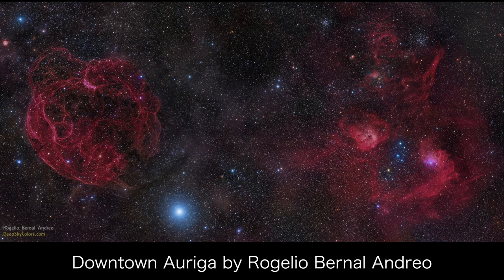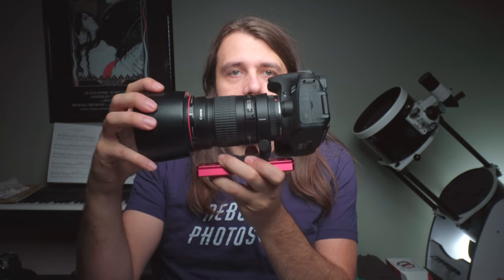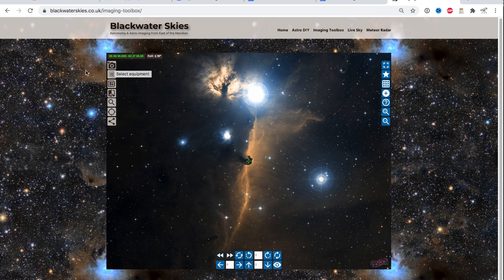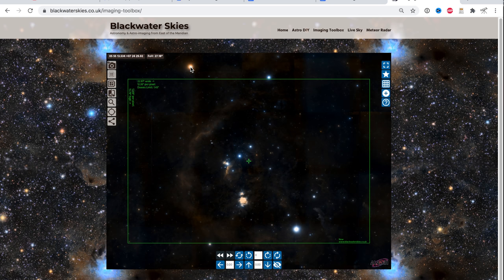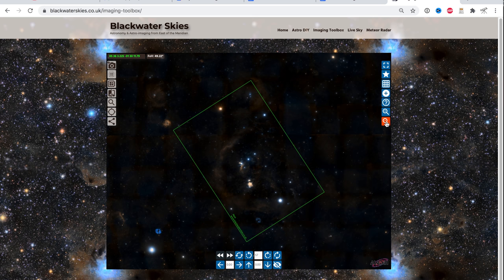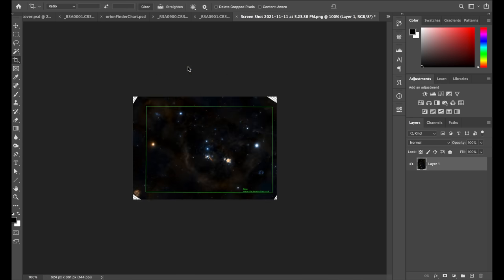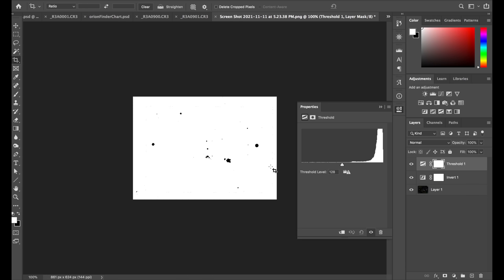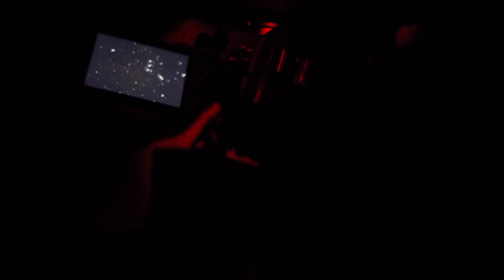How I make Custom Finder Charts for Astrophotography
Here is my solution for nailing perfect framing night after night as a DSLR astrophotographer. If you enjoyed this video, consider joining me and 480 other astrophotographers on Patreon Starting at just $1/month you will get access to exclusive videos, monthly zoom chats, monthly imaging challenges, a vibrant discord community, and collaborative imaging projects.